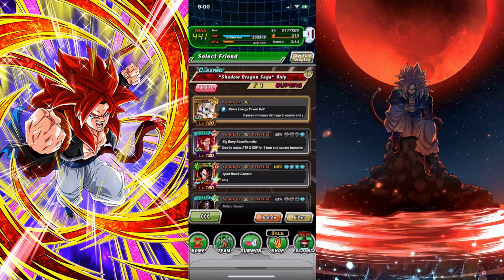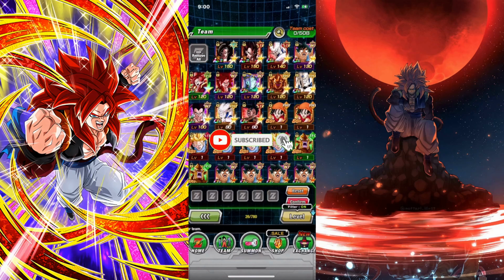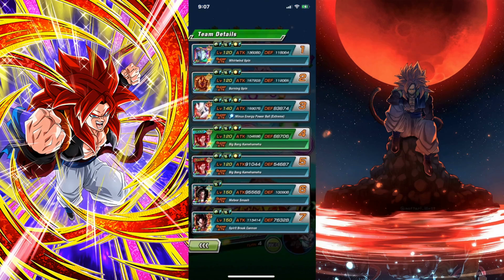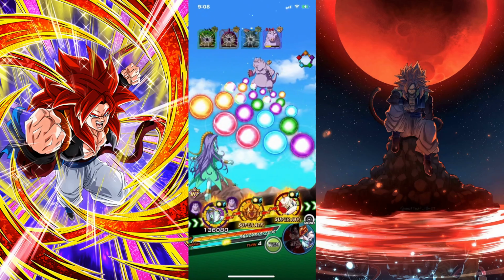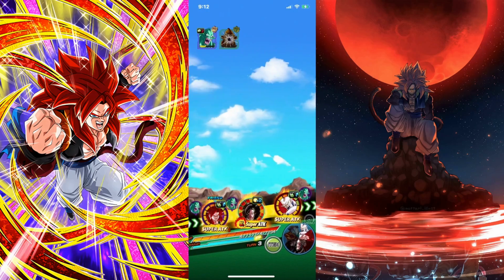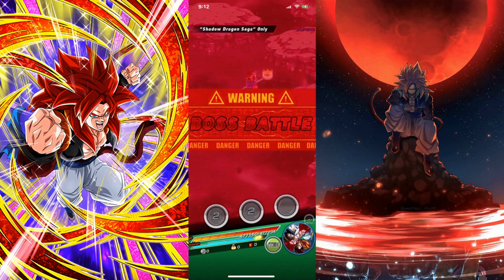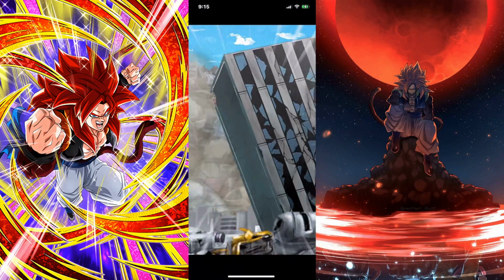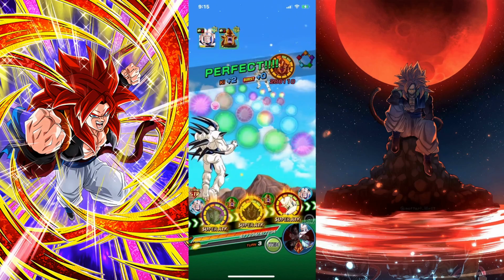SSJ4 GOGETA 55% CRUSHES SUPER BATTLE ROAD